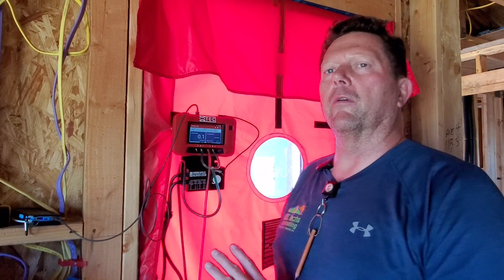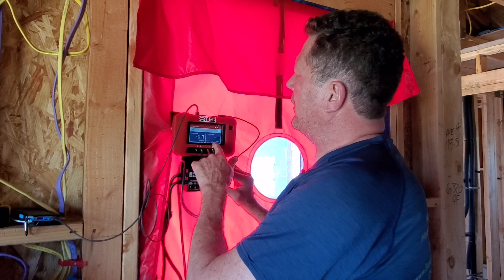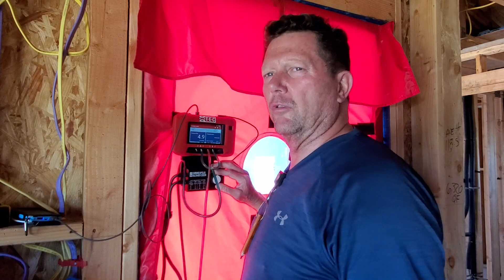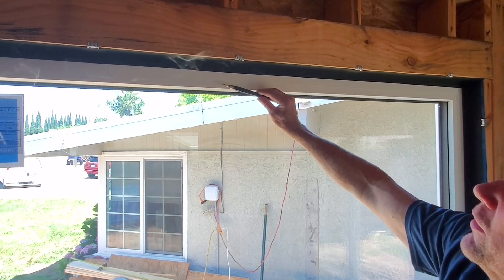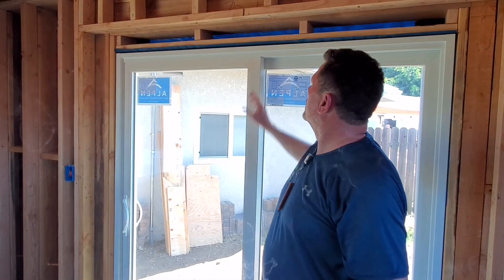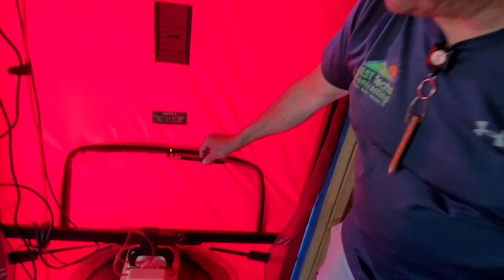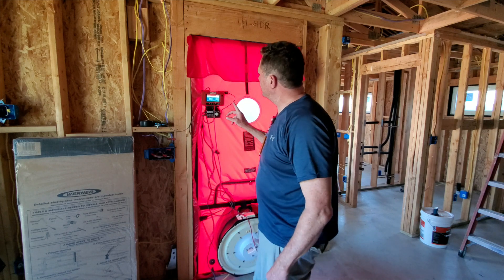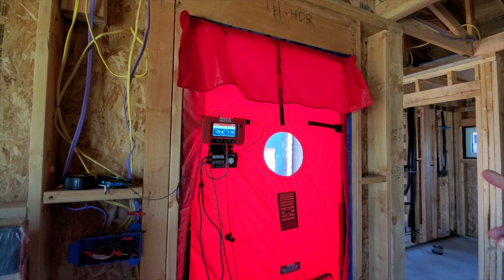Blower door test: Passive House ep 12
In this episode, we discuss details of a blower door test which shows air tightness of a building. We also use a smoke pencil to find any holes that might of been missed during the install of the windows.